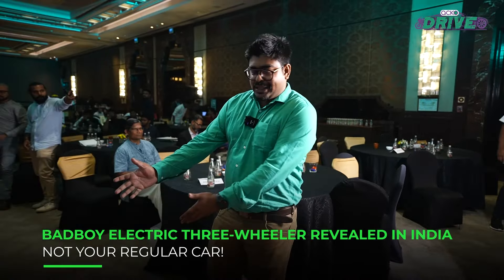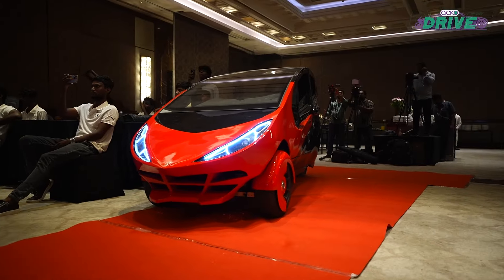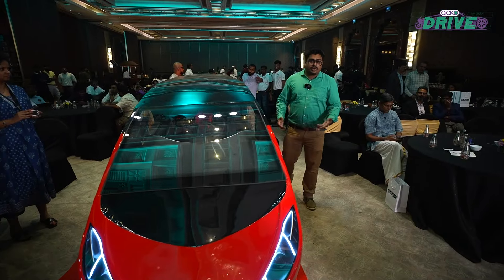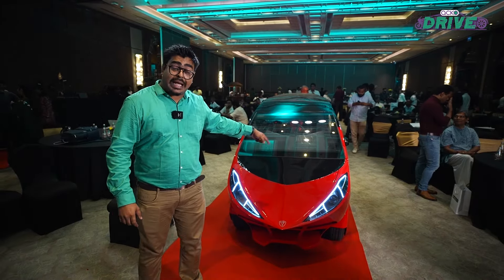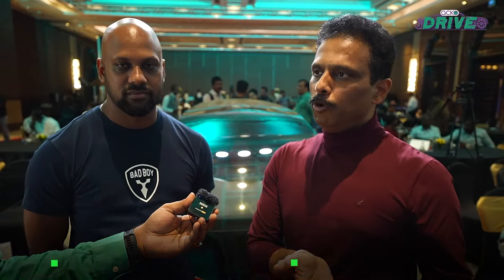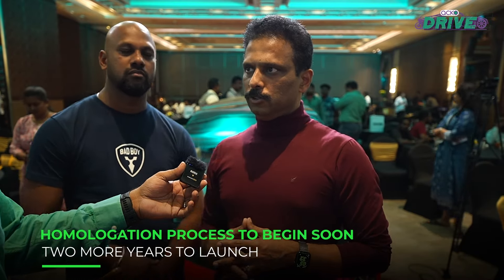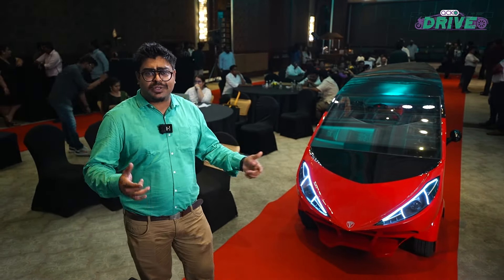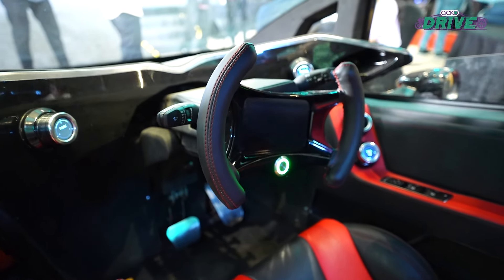Meet the Bad Boy Coupe – A Radical New EV Concept | First Look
In this video, we take a deep dive into the groundbreaking "Bad Boy" EV, a radical three-wheeler that Is shaking up the electric vehicle landscape. Forget everything you know about traditional electric cars; this prototype is a game-changer with its futuristic design, Formula 1-inspired features, and impressive performance stats.

Unique Three-Wheeler Design
The Bad Boy is not your typical four-wheeler. It comes with a distinctive three-wheel configuration, two at the front and one at the back, that supports its sleek, aerodynamic body. This coupe model, sharp and angular, takes design cues from Formula 1, and its road presence is sure to turn heads. Although the prototype does not have a panoramic sunroof, the final version is expected to feature one.

Formula 1-Inspired Cockpit
Once inside, the cockpit is all about the driver. With a centred driving position, Formula 1-style steering wheel, and controls within easy reach, it is designed to feel like you are behind the wheel of a race car. One unique feature? The "Bad Boy" tilts 45 degrees while turning, making every ride a dynamic experience.

Performance and Speed
Powered by a 20-kilowatt-hour battery, the Bad Boy boasts a claimed range of 400 kilometres and can reach a top speed of 200 km/h. Acceleration is no joke either, with the Roadster model expected to go from 0-100 km/h in just 4.5 seconds. The coupe version, while slightly slower, still does 0-100 km/h in 6 seconds, impressive for a three-wheeler.

Built-in India, Launching Soon
What makes the Bad Boy even more exciting is that it's being built right here in Chennai, India. That means no hefty import costs. Set to launch in Q2 2026, this EV promises to disrupt the market with innovation and affordability.